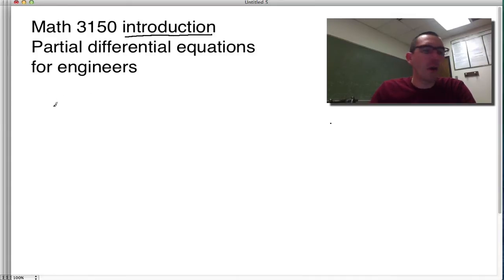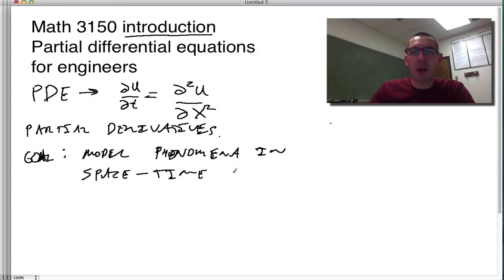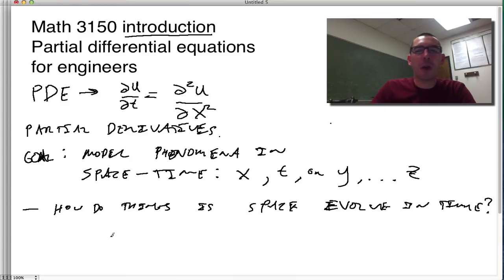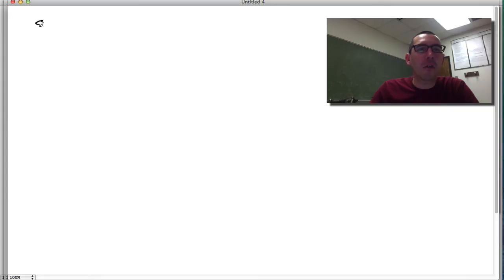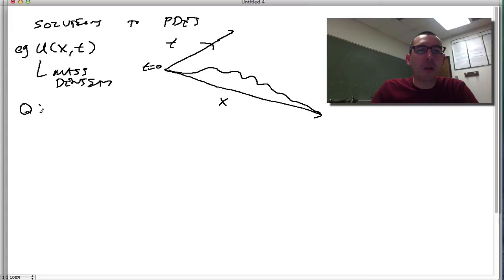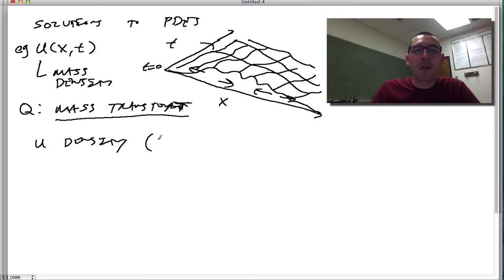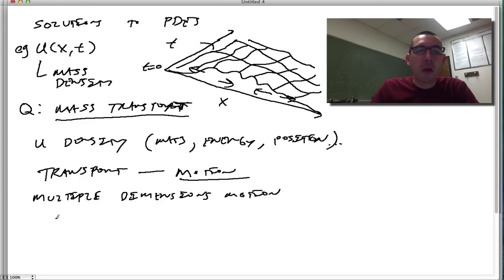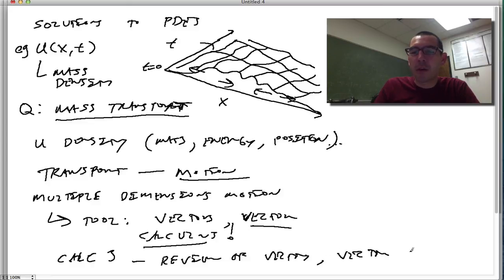Math 3150 introduction